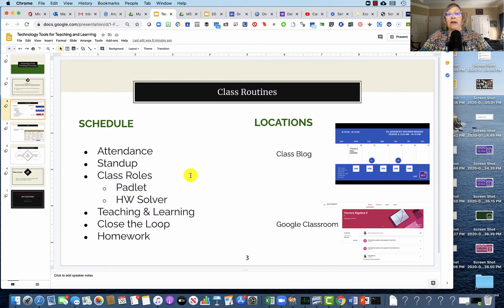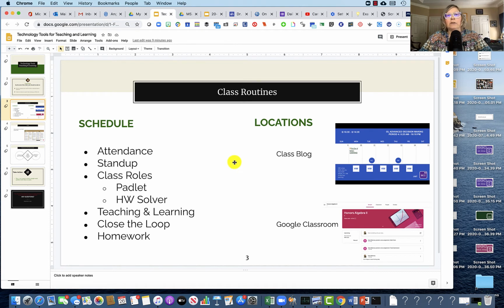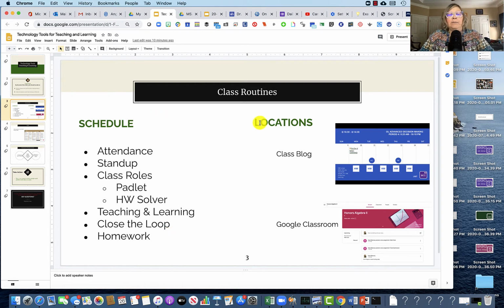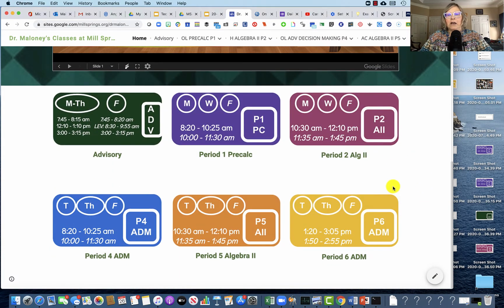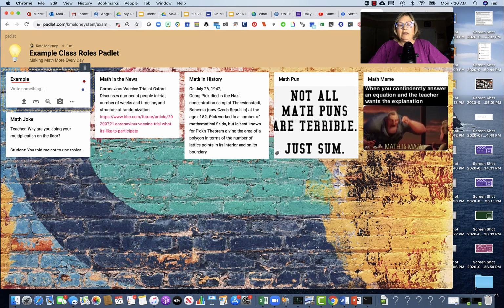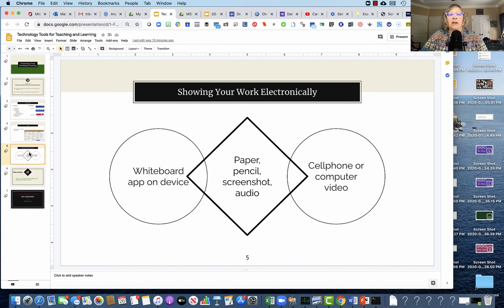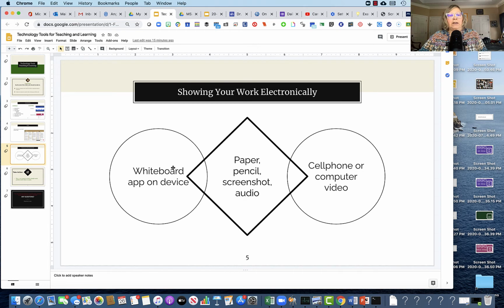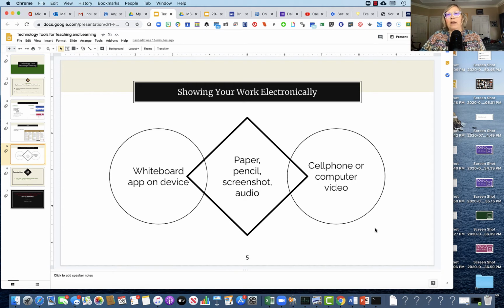TechToolsPadletAVTDr.KateMaloney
Class structure, padlet and an overview of what is needed to show work in remote learning Math this year